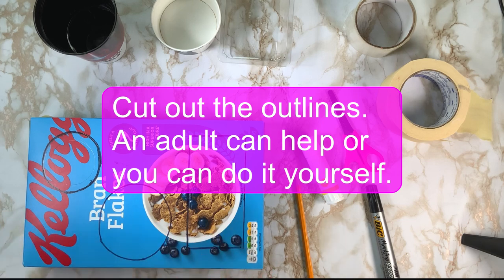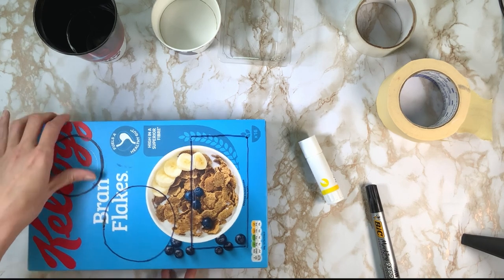DESIGN AND MAKE A CINEMA SNACK BOX - Cinemagic Dublin '21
Transform an old cereal box into your own super cool movie snack tray, bringing the theatre experience straight to your home. Enjoy chilling on the sofa with all your favourite treats sitting handy in your brand new snack-box. Perfect for your next family movie night! Facilitated by Trisha McNally.

Cinemagic Dublin runs throughout July/August '21 and is supported by the Department of Education and the Department of Tourism, Culture, Arts, Gaeltacht, Sport and Media.